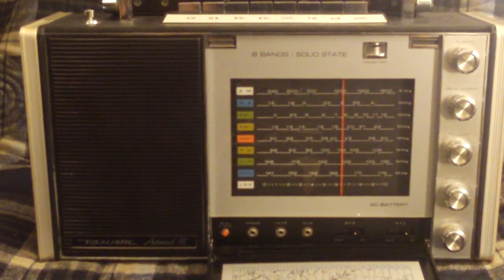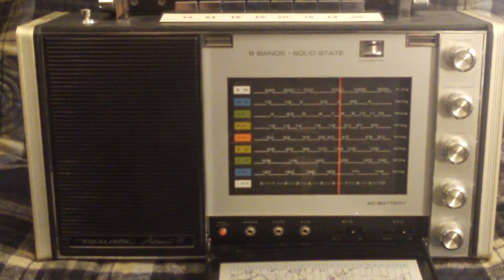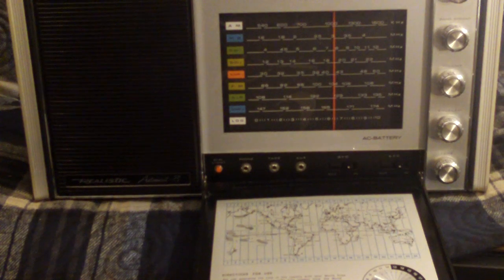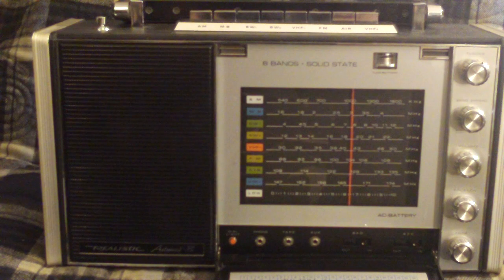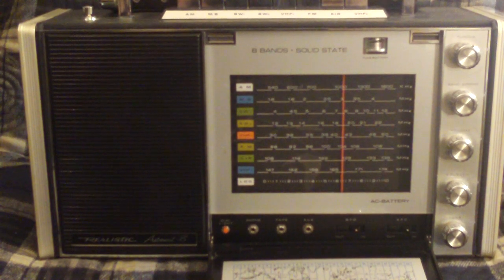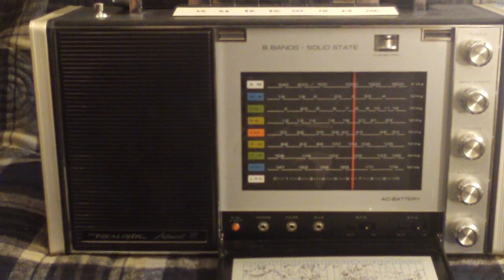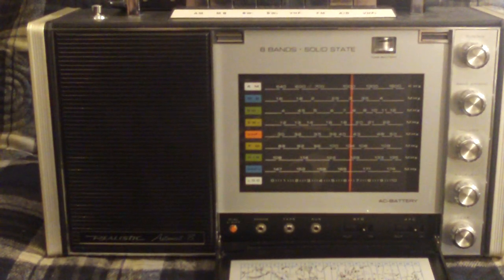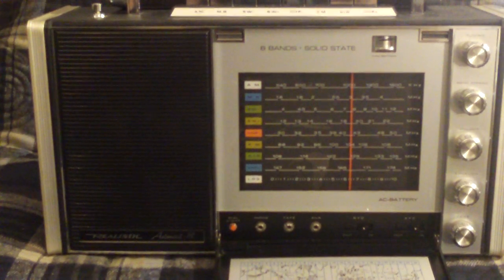Realistic Astronaut 8 (8Band) Radio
Realistic 12-751A (Silver knobs) version of the 8 Band Astronaut series receivers. This unit has the front cover with the world map and time zone chart. Many miss this part now. Circa 1975, multi-band receiver. Great for AM and FM use. It is wise to have an analog tuning radio for emergencies. This radio operates off of AC power or batteries. Great unit that can be found for about what they sold for in the early to mid 1970's. The 12-751B version has black and silver knobs.